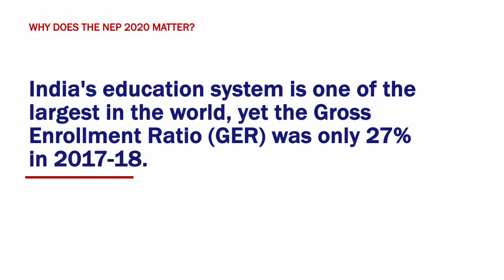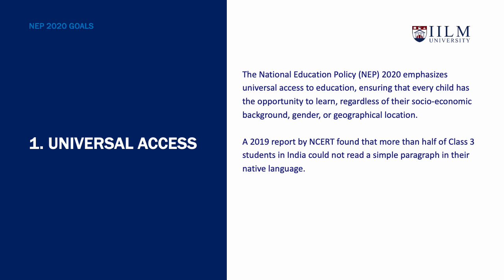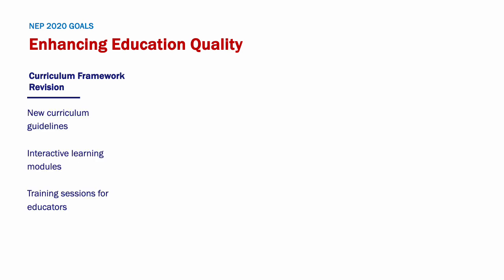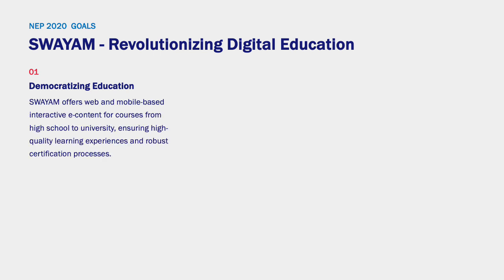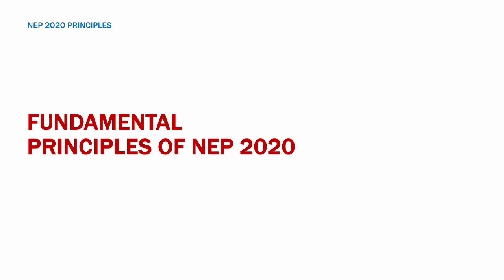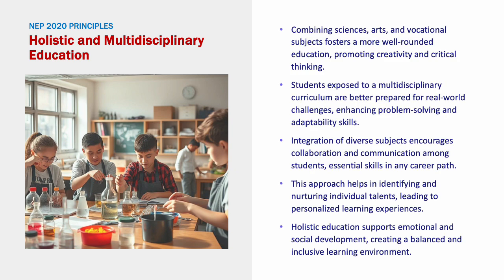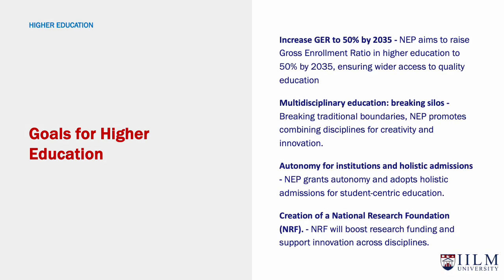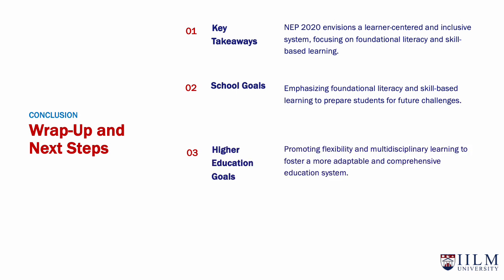Session 1 / Week 1 - NEP 2020 Vision, Goals & Fundamental Principles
In today's session we will discuss the following -

The New Education Policy 2020 and why it matters.
Vision of this policy.
Goals of this policy with respect to School Education and Higher Education.
Principles of NEP 2020
Key Elements of this policy.
Examples and reading material shared.

Transforming Education through Basics: A case for prioritising FLN